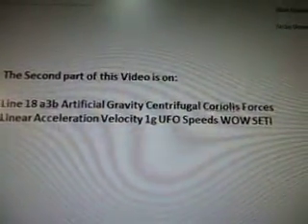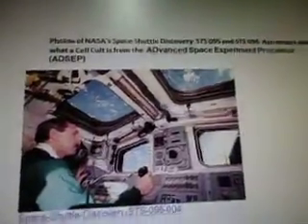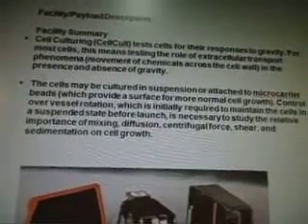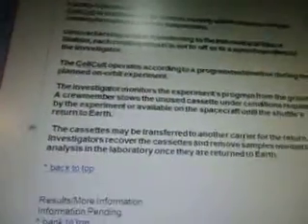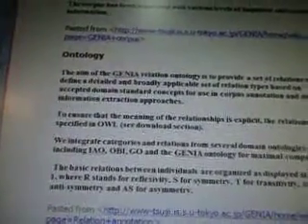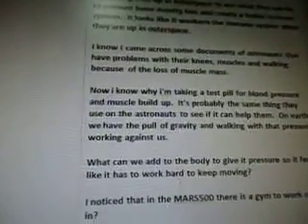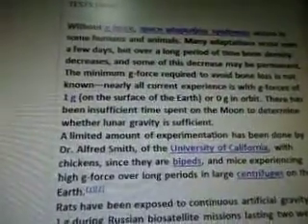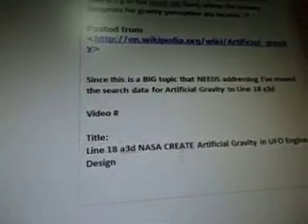Line 18 a3a Reactor Vessel CELL CULT NASA ARMS ADSEP shuttle STS-95 GENIA WOW SETI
14/

3/4/4/1/1/1/1/11=0.017
14/0.017=823.5294

Google 823.5294

Feb 2, 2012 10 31 pm est

My Thoughts for Line 18a3a:

I learned about many new types of missions that NASA does.

It's testing cells up in outerspace to see what they can do to prevent bone density loss and create a better immune system.  It looks like it weakens the immune system when they are up in outerspace.

I know I came across some documents of astronauts that have problems with their knees, muscles and walking because  of the loss of muscle mass.

Now i know why i'm taking a test pill for blood pressure and muscle build up.  It's probably the same thing they use on the astronauts to see if it can help them.  On earth we have the pull of gravity and walking with that pressure working against us.

What can we add to the body to give it pressure so it feels like it has to work hard to keep moving?

I noticed that in the MARS500 there is a gym to work out in?

Not sure what that's for or if they've actually developed a place for them to work out.  Why don't they create a large room that has a gravitational field in it so they can work out in it and keep their muscles lean and in good shape.

I think we'd have to find something that can make gravity for a small living space. (I'll google it to see if anything comes up)

This is what came up:

Artificial gravity is the varying (increase or decrease) of apparent gravity (g-force) via artificial means, particularly in space, but also on the Earth. It can be practically achieved by the use of some different forces, particularly the centrifugal force, "fictitious force", and (for short periods) linear acceleration.
The creation of artificial gravity is considered desirable for long-term space travel or habitation, for ease of mobility, for in-space fluid management, and to avoid the adverse long-term health effects of weightlessness.

Proposed Nautilus-X International space station centrifuge demo

TESTS Done:

Without g-force, space adaptation syndrome occurs in some humans and animals. Many adaptations occur over a few days, but over a long period of time bone density decreases, and some of this decrease may be permanent. The minimum g-force required to avoid bone loss is not known—nearly all current experience is with g-forces of 1 g (on the surface of the Earth) or 0 g in orbit. There has been insufficient time spent on the Moon to determine whether lunar gravity is sufficient.
A limited amount of experimentation has been done by Dr. Alfred Smith, of the University of California, with chickens, since they are bipeds, and mice experiencing high g-force over long periods in large centrifuges on the Earth.[1][2]
Rats have been exposed to continuous artificial gravity of 1 g during Russian biosatellite missions lasting two weeks. The muscle and bone loss in these animals was found to be less than rats in 0 g. Astronauts were exposed to artificial gravity levels ranging from 0.2 to 1 g for a few minutes during several spaceflight missions, using linear sleds or rotating chairs. They did not perceive any changes in their spatial orientation when the g level was lower than 0.5 g at the inner ear level, where the sensory receptors for gravity perception are located. [3]

Since this is a BIG topic that NEEDS addressing I've moved the search data for Artificial Gravity to Line 18 a3d

Title:
Line 18 a3d NASA CREATE Artificial Gravity in UFO Engine Design

Cell Culturing (CellCult) on space shuttle flight STS-95.

Reactor Vessel

ISS Missions STS -95 and STS - 96

NASA's Space Shuttle Discovery
Astronauts Crew Photo STS -96

Aerospace
TS-96 Crew photo with Commander Kent V. Rominger, Pilot Rick D. Husband, Mission Specialists Ellen Ochoa, Tamara E. Jernigan, Daniel T. Barry, Julie Payette and Valery Ivanovich Tokarev. Image Credit: NASA
45th space walk in space shuttle history
Microcarrier beads

Testing of:
extracellular transport phenomena (movement of chemicals across the cell wall) in the presence and absence of gravity.
Control over vessel rotation

to study the relative importance of mixing, diffusion, centrifugal force, shear, and sedimentation on cell growth.
Aquatic organisms
speed rotation
Perfusion
oxygenation
scheduled sampling
aqueous suspension
the reactor vessel.
programmed timeline
 on-orbit experiment
NIH , NASA and ISS Study in space:
how bones and the immune system get weak.
NIH Director Francis S. Collins, M.D., Ph.D.
Stephen I. Katz, M.D., Ph.D.